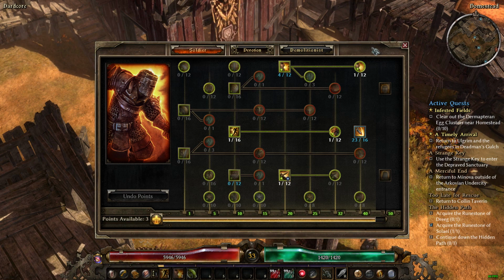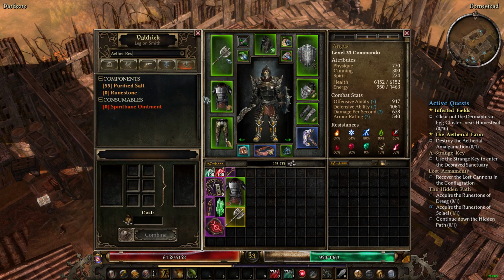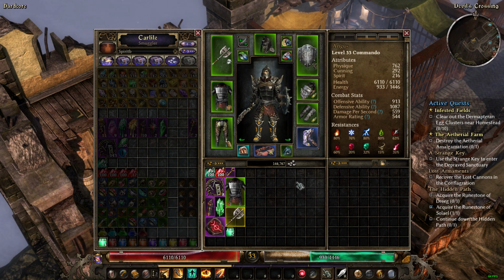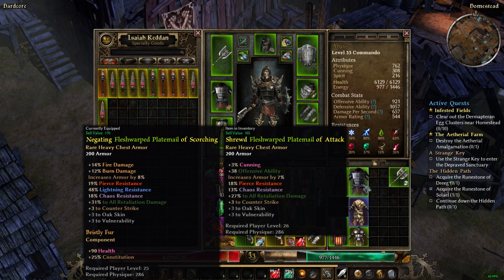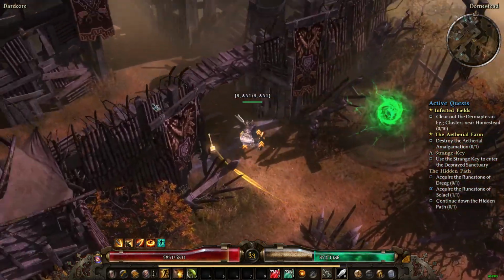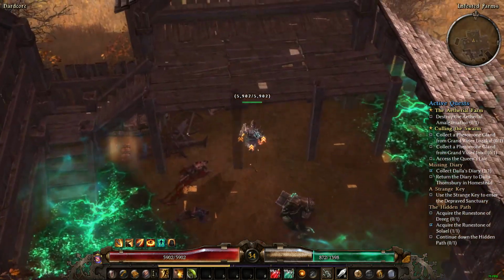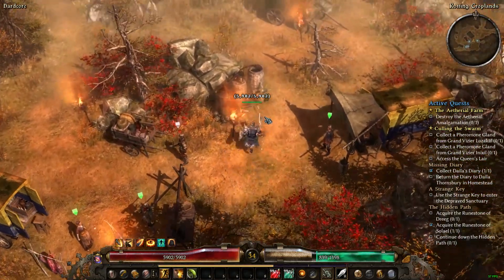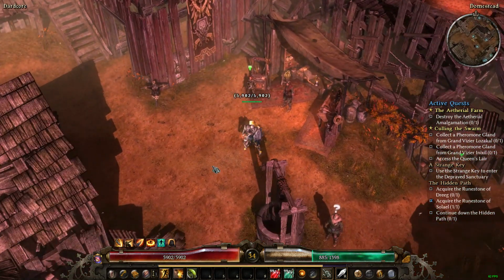Grim Dawn Let's Play Commando Hardcore Part 14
Welcome to another episode of Let's Play Commando Hardcore. Here Angus my Hardcore Commando is questing in Homestead. I got the idea to make this Hardcore character after watching this video by @Arcadelife1 Here is the first build video
Here is my current spec Go check out @Arcadelife1 channel for more Great Grim Dawn Ideas.
Also here are my other social media video sites.
Also if you have any suggestions or comments leave them in the comment section below.